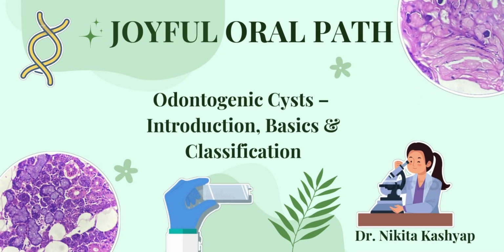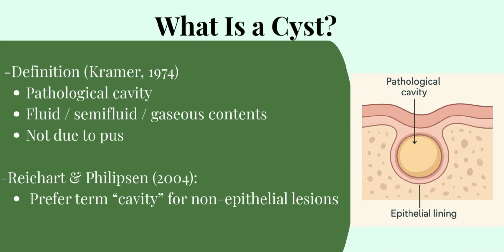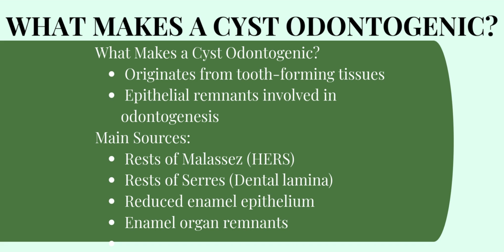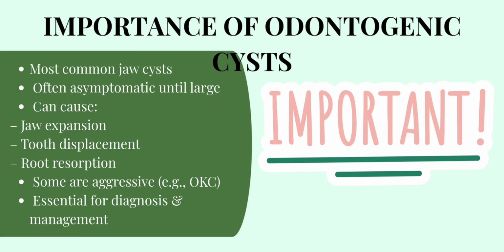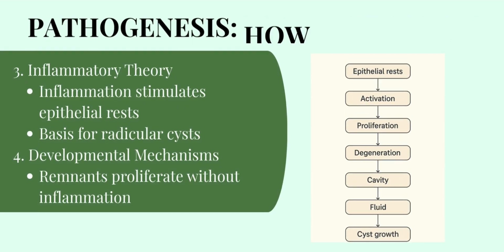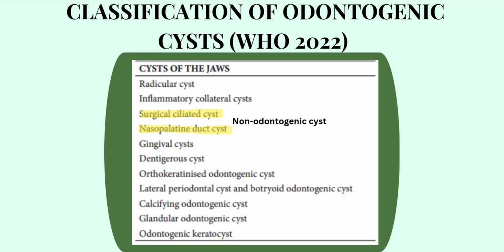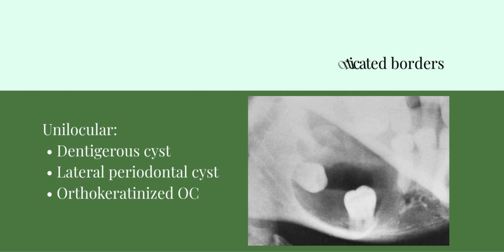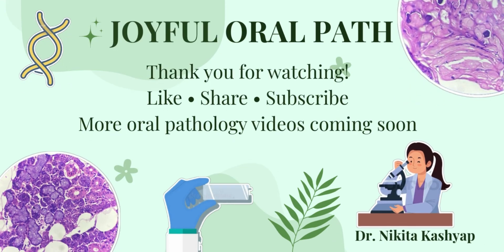ODONTOGENIC CYST: AN OVERVIEW